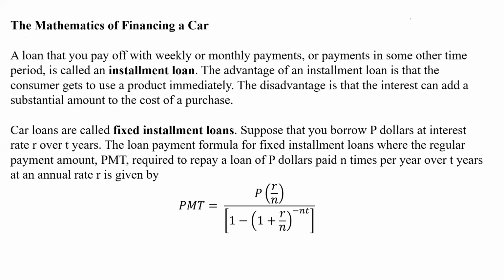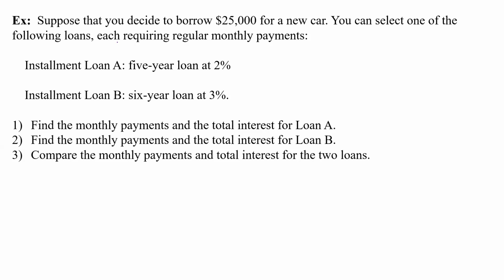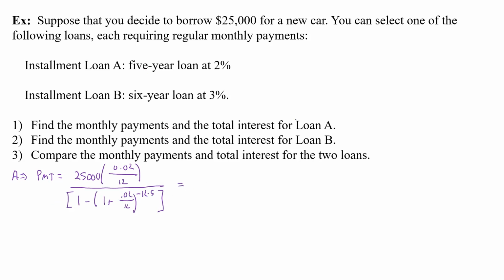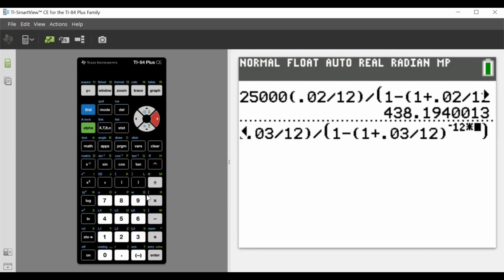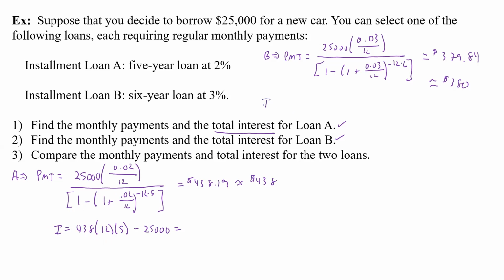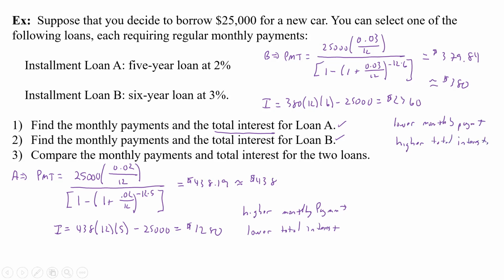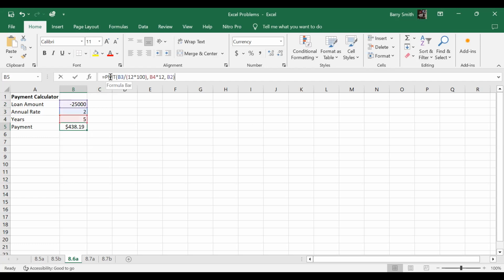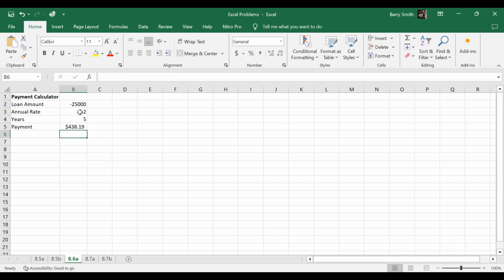8.6 Pt I